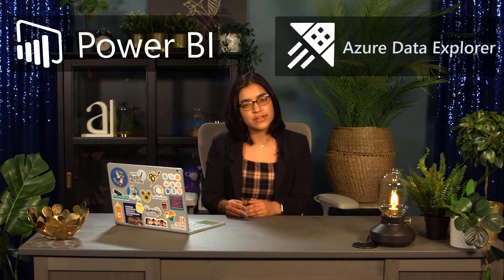Sustainability starts from within: Reducing Microsoft’s carbon footprint with Microsoft Azure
Employees at Microsoft share how they're reducing the company’s carbon footprint by turning off Microsoft Azure when they don't need it.